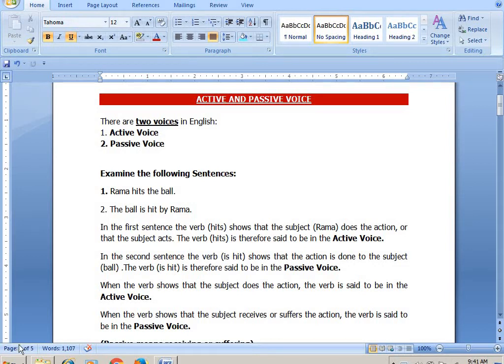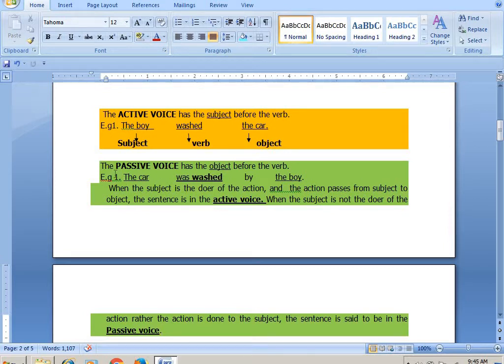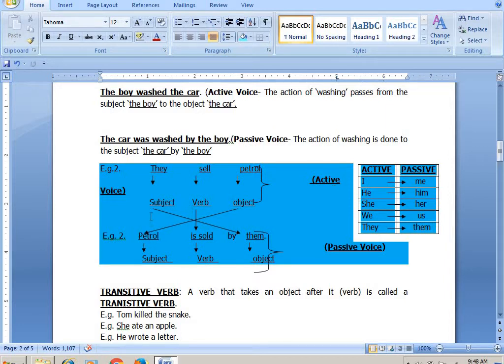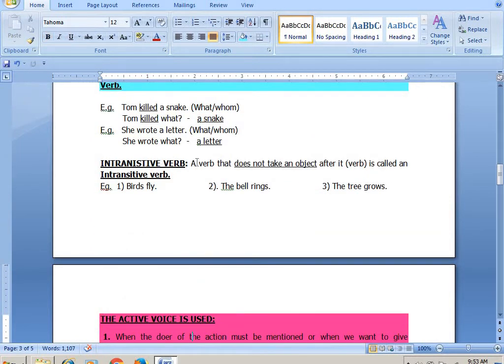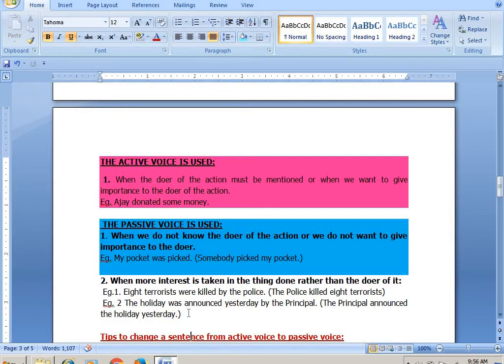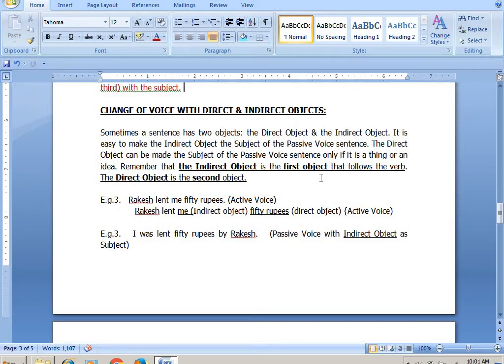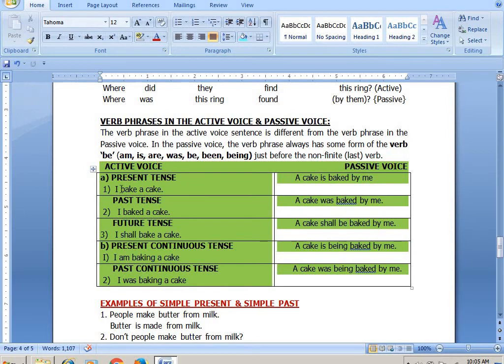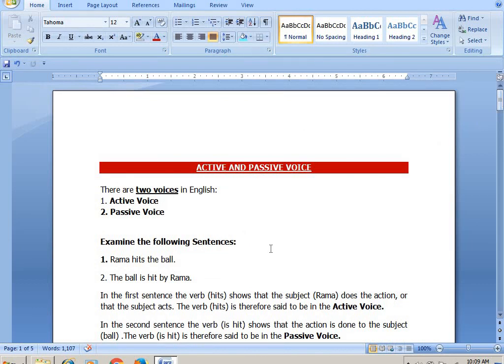ACTIVE AND PASSIVE VOICE.(1)